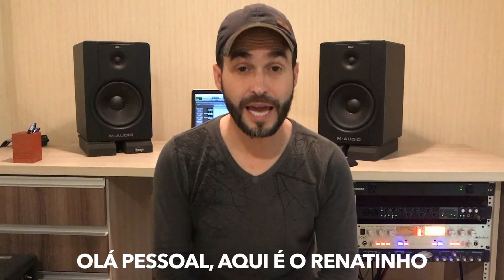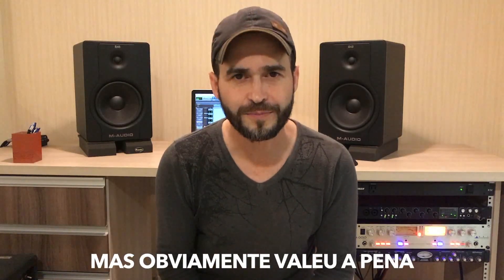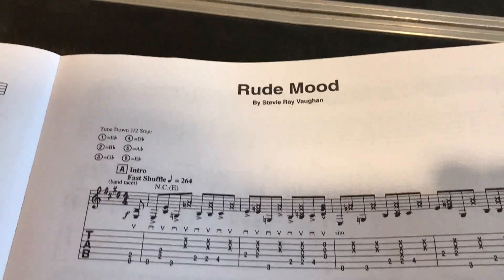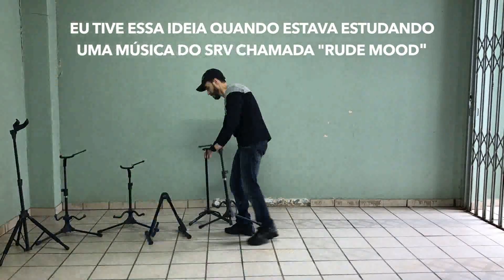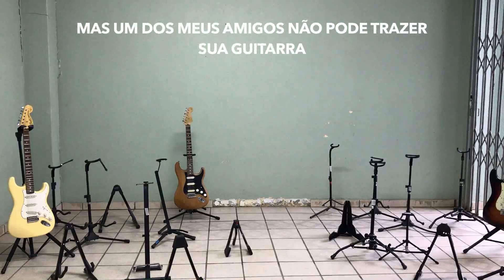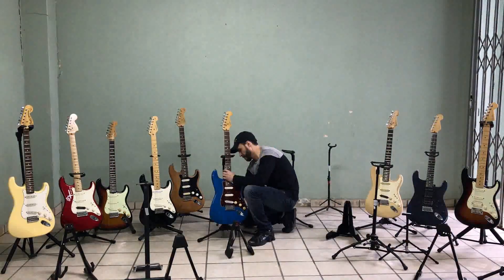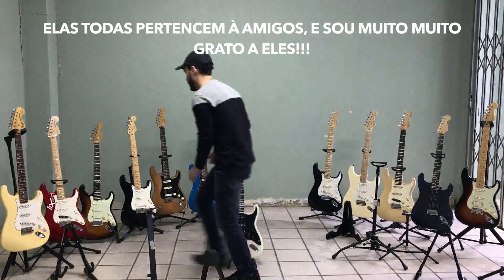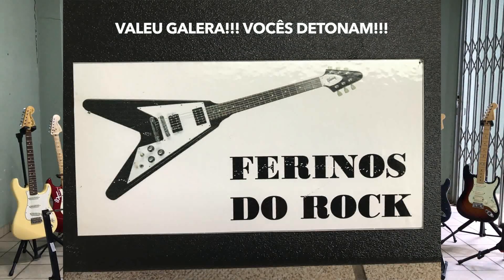Making of - 22 Fenders in One Song